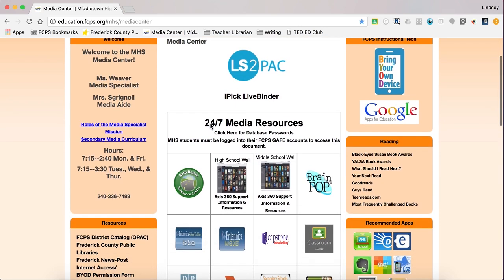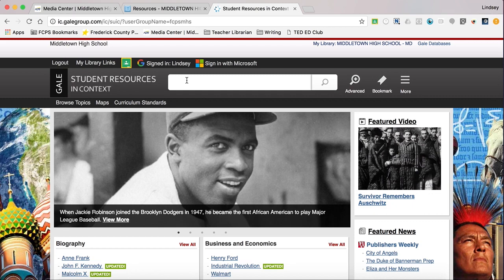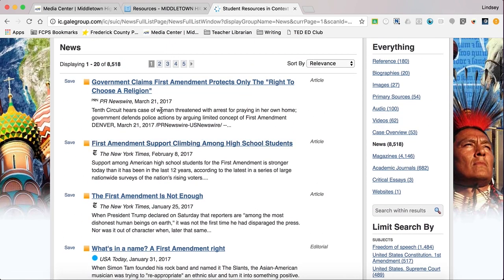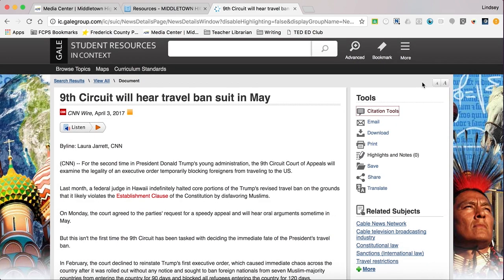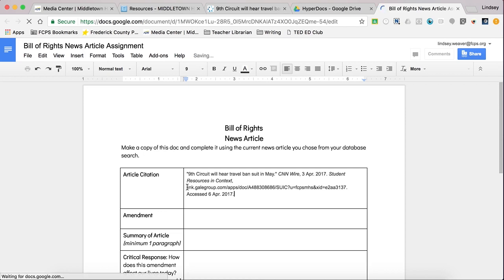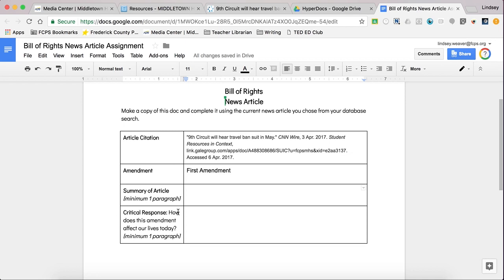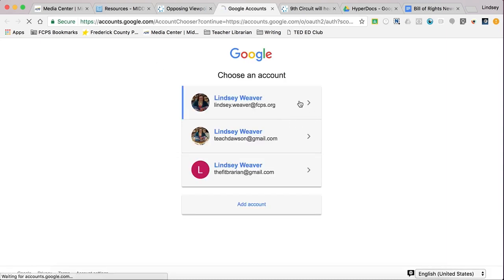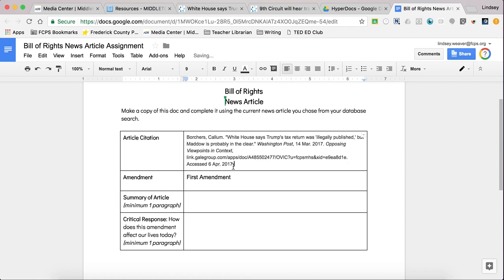Using Gale Databases for Bill of Rights Assignment